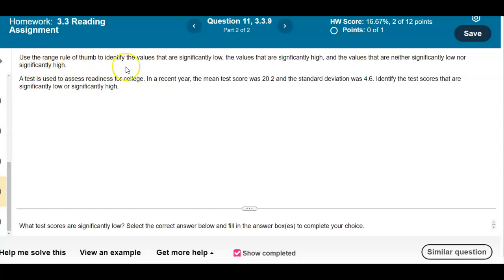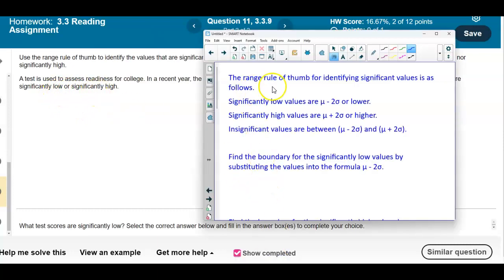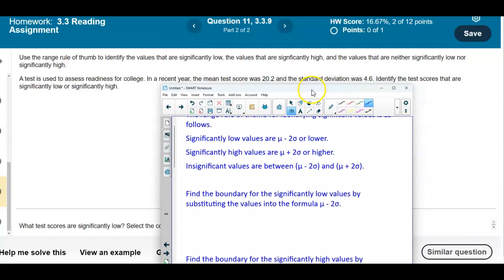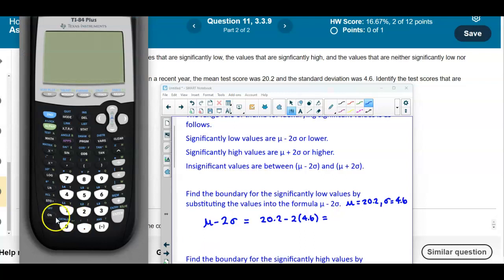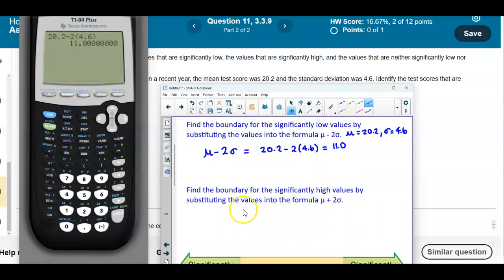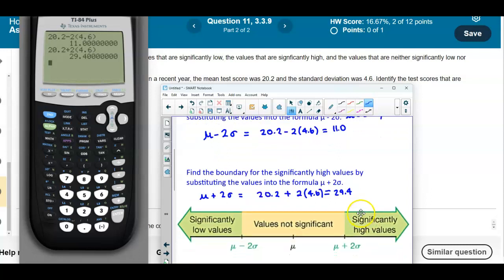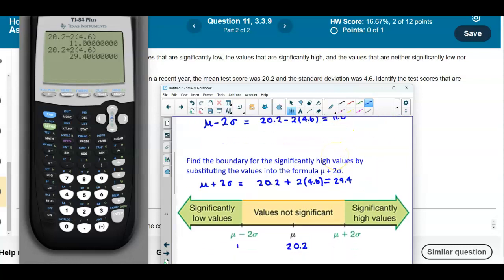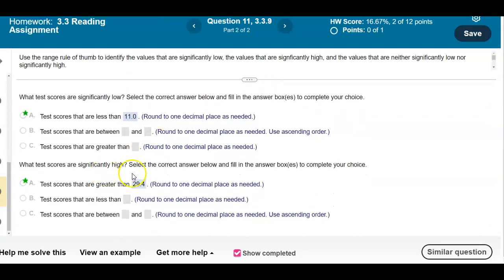Math 14 RA 3.3.9 Use range rule of thumb to find values that are significantly​ low, high & between